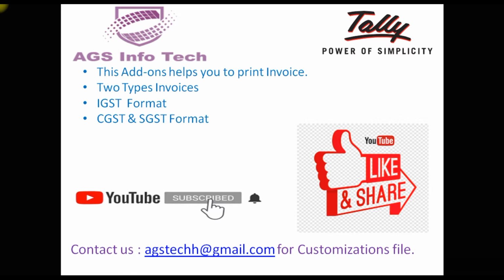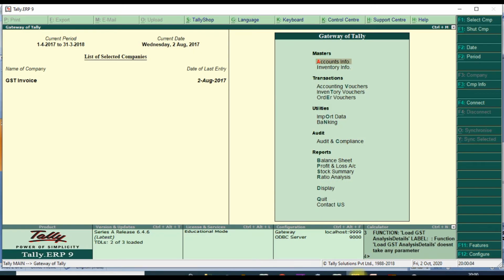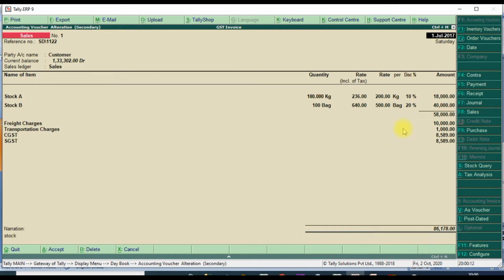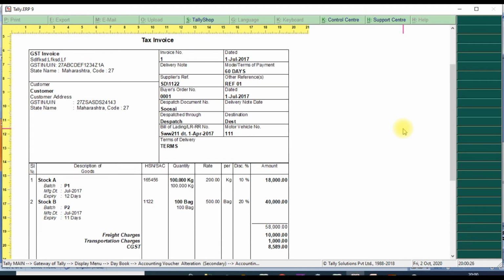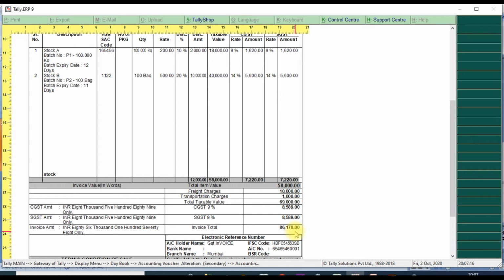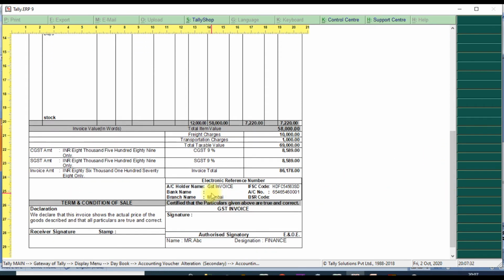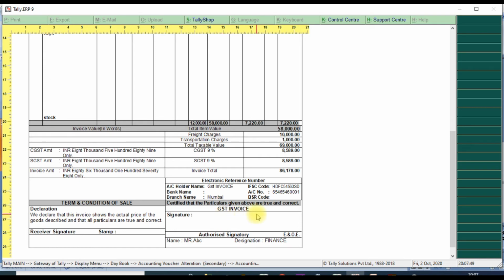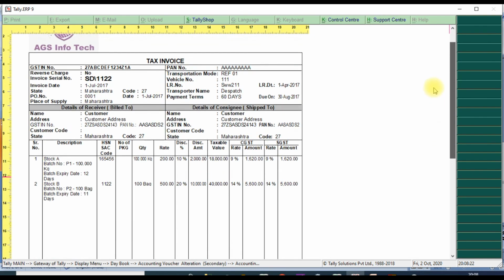How to Print Tax Invoice In Tally ERP 9 Tally Prime coming Soon...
6. How to Add Seal & Signature in Tally ERP 9 Default voucher type Sales,Delivery Note,Sales Order etc

25. How To Break Or Reset or Forgot Or Crack Tally Data Password to Recover Tally ERP 9

Tally Charts and Picture Image
How to print Item Image in Tally
Auto WhatsApp from Tally.ERP9
How to send whats app from Tally by TDL
Sales invoice PDF whatsapp
WHATSAPP IN TALLY
Tally GSTR 2, Tally GSTR 2B
tally erp.9 ki is video m aap learn karengey ki ORDER PROCESSING
kaisey applicable kartey h. means kaisey order detey h?
 kaisey goods receive kartey h?
kaisey bill bnatey h?
kaisey party ko payment kartey h?
WHATSAPP MSG FROM TALLY ERP9
HOW TO SEND WHATSAPP FROM TALLY ERP9 , Tally Prime
How to Send Invoice Pdf to Whats App From Tally
WOW Automatic SMS Send from Tally.ERP9 about Sales, Purchase, Receipt, Payments,Outstanding,
WhatsApp Invoice Message From Tally | Invoice Message Send From Tally | Free
Invoice Print with Item Image in Tally ERP 9 | Item Image Print in Invoice in Tally
Tally Addon
How to Attach Stock Item Images In Tally ERP.9
Tally TDL for View Stock Item Image in Inventory Master Tally Add on for View Stock Item Images
How to add Seal & Signature In Default Sales Invoice of Tally ERP.9
Print Stock Item Images in Tally

FORGET TALLY PASSWORD
HOW TO CRACK TALLY PASSWORD
Crack Tally Password
Recover Tally Password|
How to Crack Tally Password in Just 5 Minutes
How to Reset forget Tally Password | 4 easy steps to recover Tally Admin Password
How To Break & Reset Tally data Password
FORGET TALLY PASSWORD

How to Create Quotation In Tally ERP9
Quotation Management Module in Tally
Quotation Module in Tally ERP 9
 Customized Module for Tally.ERP9

Tally ERP 9 Customization

Document Management Module
Tally Vat
Tally GST
Tally Sync
Tally Mena
Tally Gulf
Tally INdia
Tally Africa
Multiple Document Attachement
how to create file in tally
how to upload pdf file in tally
how to attach a file in tally erp 9
tally erp 9 documentation
scan to tally
eway bill login
eway bill registration
tally uae vat
tally Saudi vat
tally erp 9 price list in uae
tally software
eway bill up
eway bill gst
e way bill portal
gst latest notification
latest update on gst bill
gst bill news today
gst latest notifications
gst portal